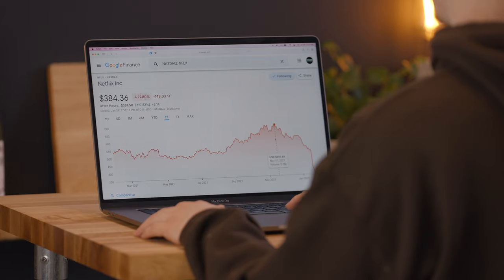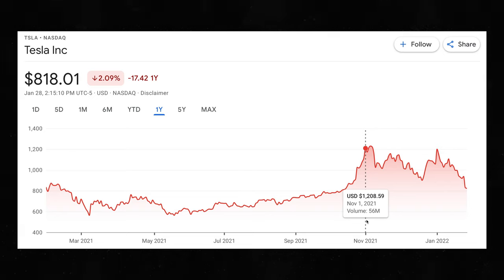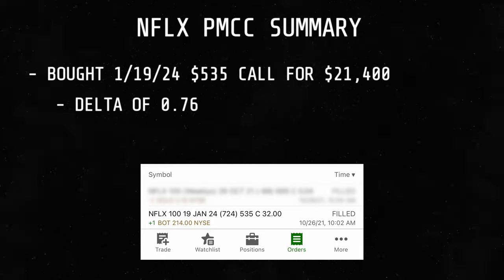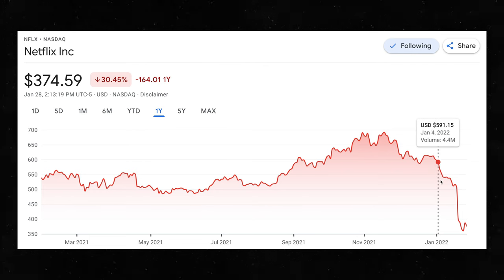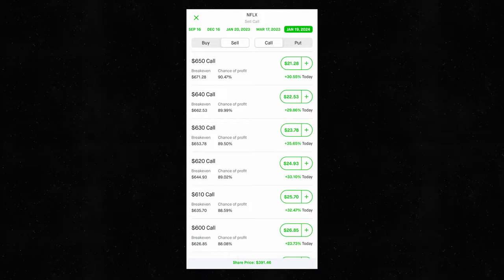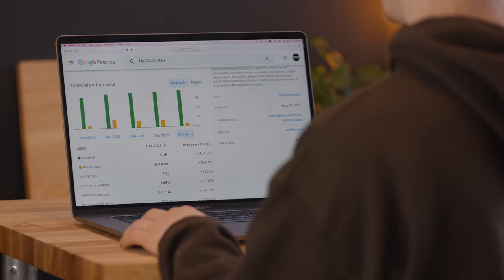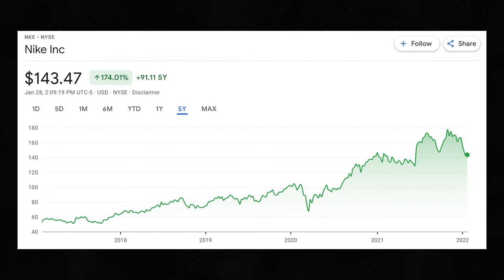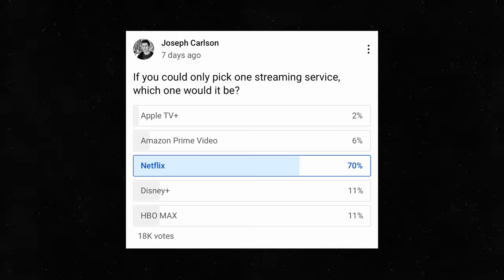How I Lost $18,000 in a Single Trade (and what I’ve learned)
(Stocks valued between $35 and $12,600. Promotion ends June 9, 2022)

0:00 - Background and Trade Summary
3:30 - What I've Learned and What I Would Do Differently Now
5:03 - What I Plan to Do With This Trade Going Forward

*This video is purely for informational and entertainment purposes, and should not be taken as investment advice*